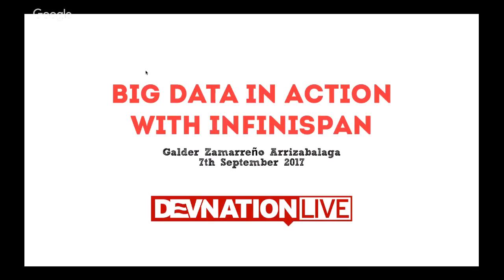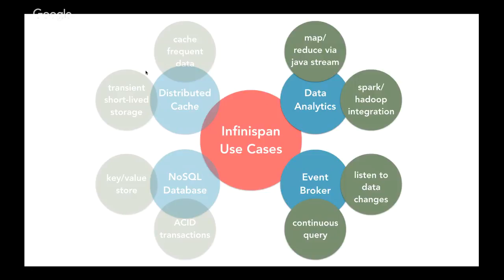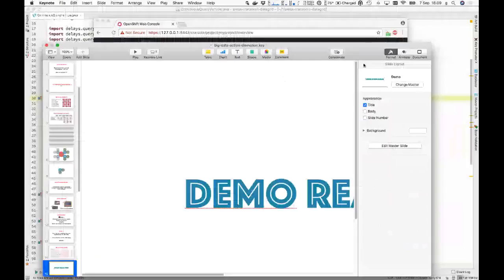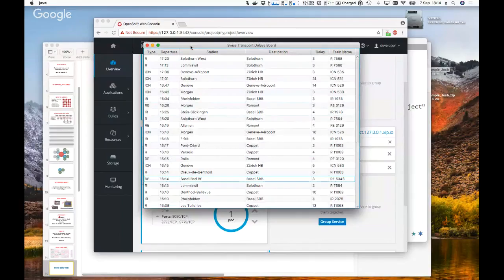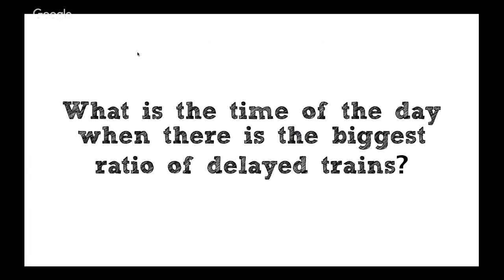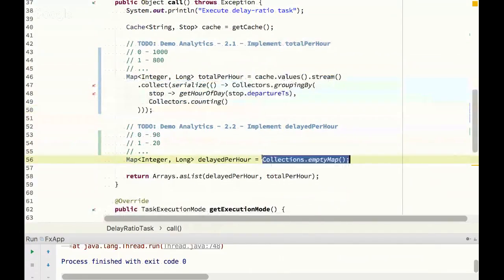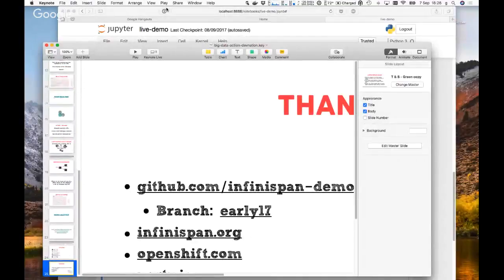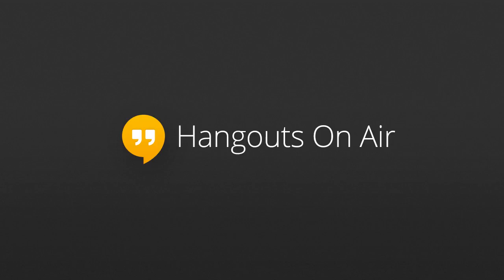Big Data In Action with Infinispan | DevNation Tech Talk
Dealing with real-time, in-memory, streaming data is a unique challenge and with the advent of the smartphone and IoT (trillions of internet connected devices), we are witnessing an exponential growth in data at scale.

Building data layers that can satisfy these requirements can be challenging, but with the help of Infinispan, an in-memory data grid, you can take advantage of state of the art distributed data processing capabilities to tackle these challenges. From classic or full-text queries, to Spark/Hadoop integrations via distributed Java Streams, these wide ranging data processing capabilities make Infinispan the perfect choice for the Big Data era.

In this tutorial with Galder Zamarreno, we will identify critical patterns and principles that will help you achieve greater scale and response speed. On top of that, you will witness how Infinispan follows these patterns and principles to tackle a big data situation via a live coding demonstration.